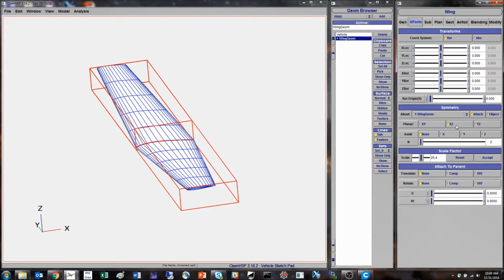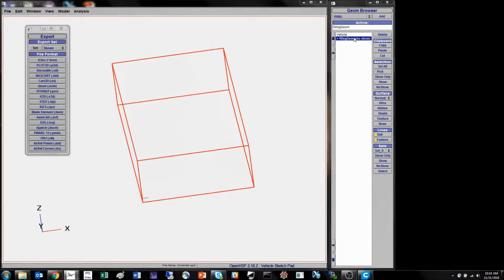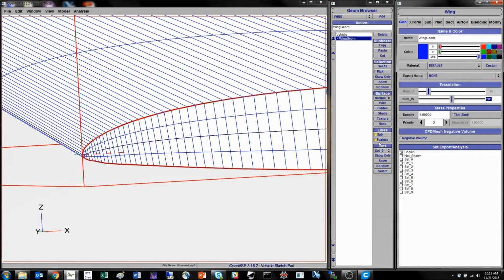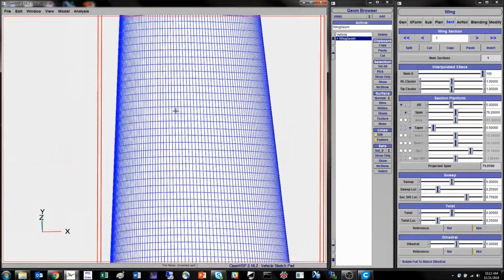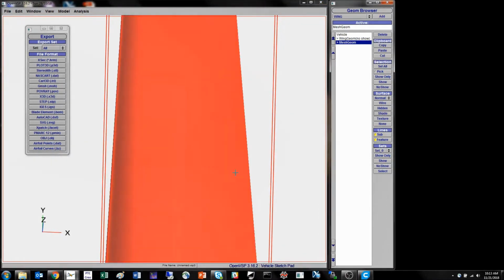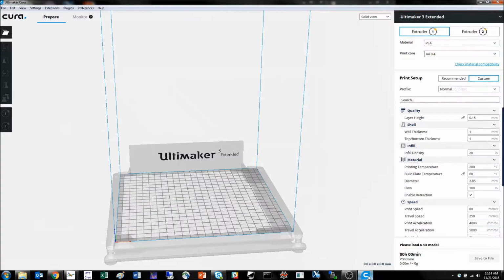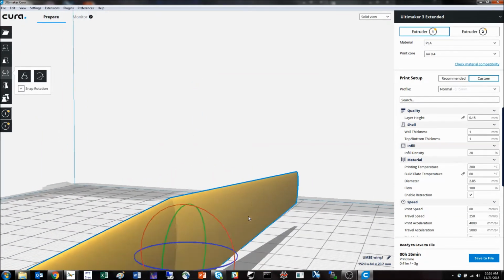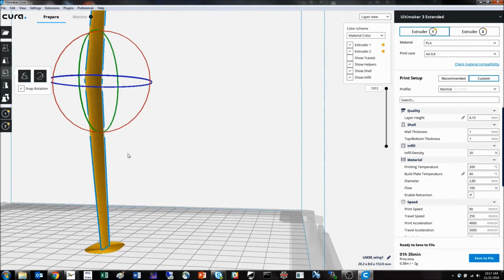Vaughan Target Course: Exporting for 3-D Printing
This video is the third in a series of 3 for the Vaughan 4th/5th grade Target Class wing design project and provides a walk-through of exporting an OpenVSP wing for 3-D printing using STL files.  Topics covered include exporting STL files, setting up models for printing, importing into printing software, and aligning a model for printing.